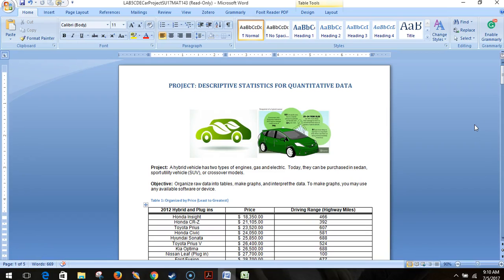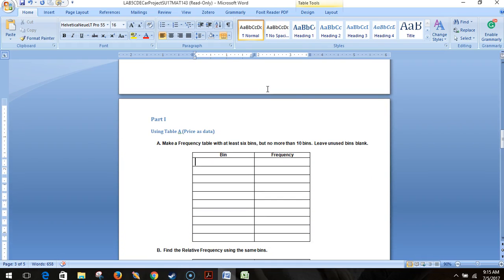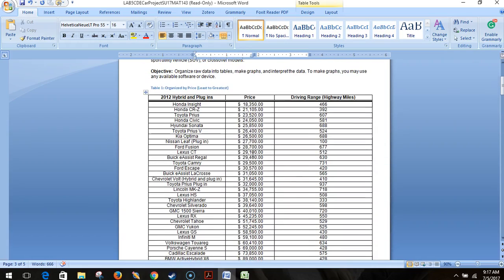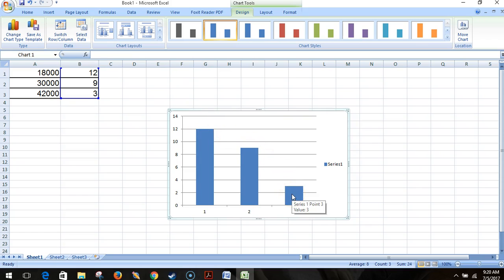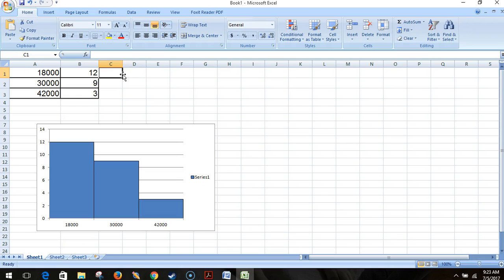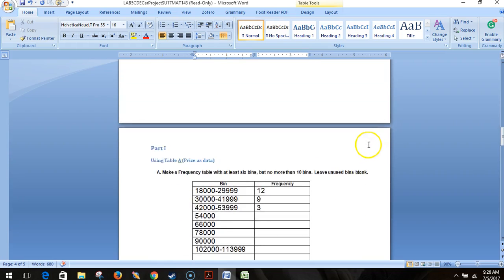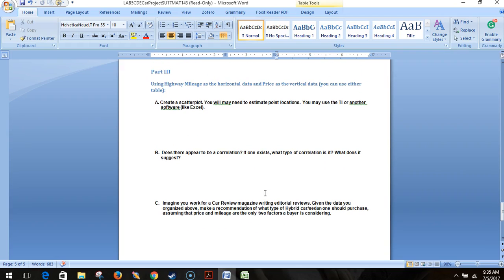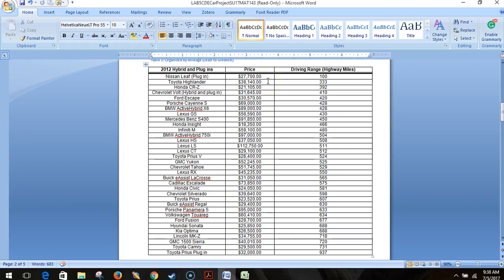Car Lab Help Video for MAT143 (20 mins)